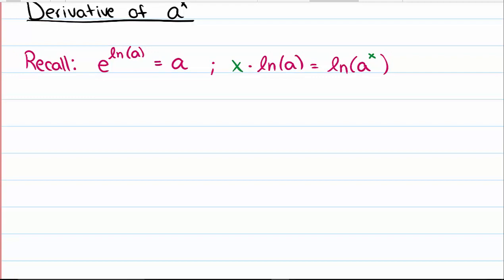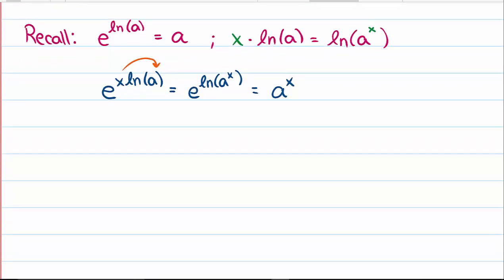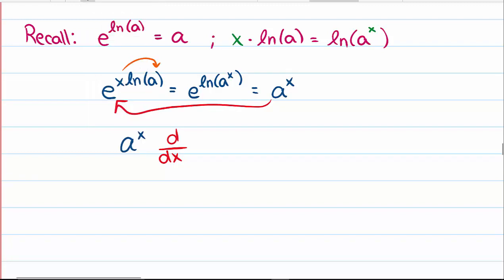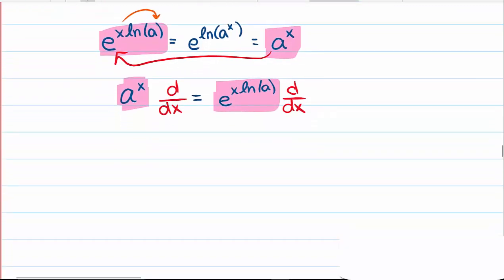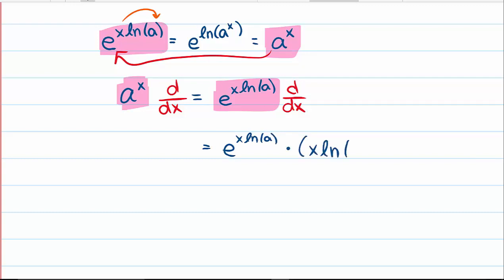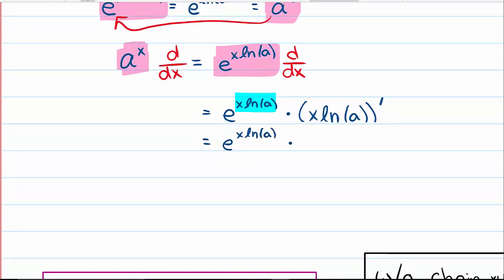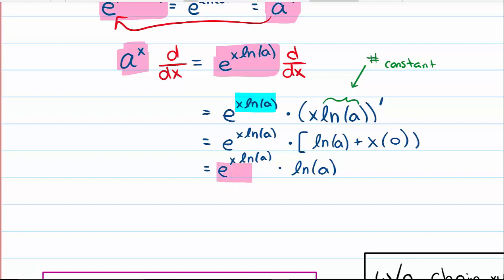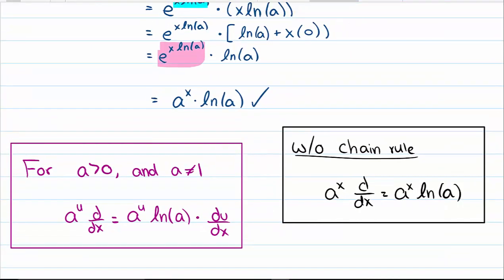derivative of a^X